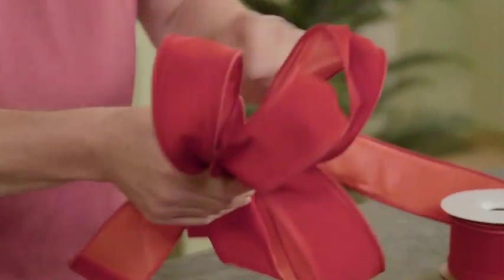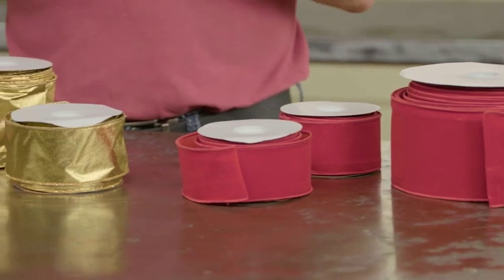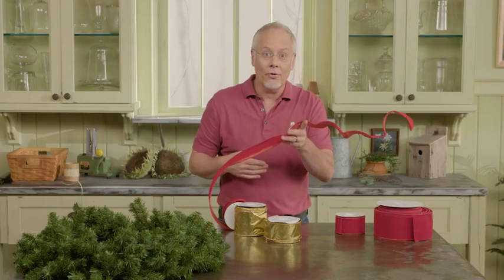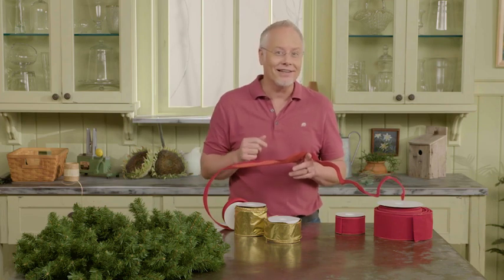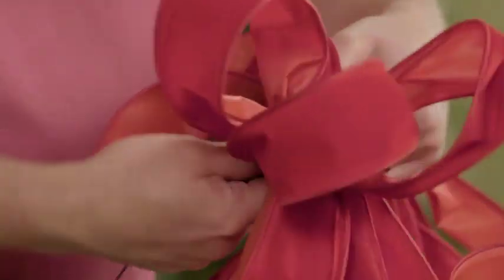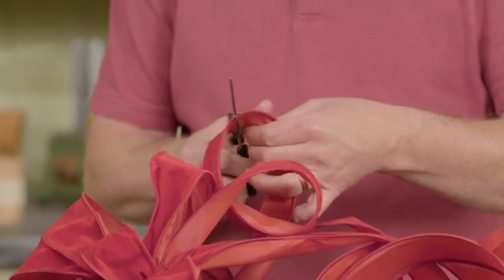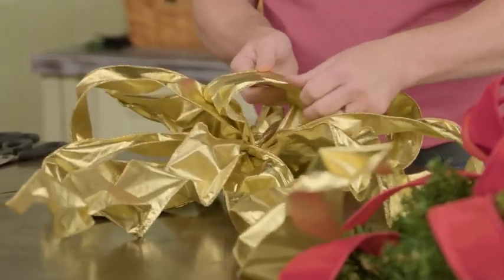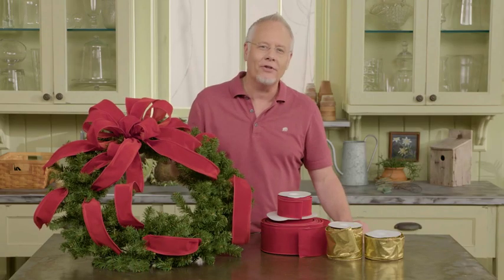Bow Making with Velvet Ribbon for Outdoor Decorations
Bow Making with Reliant Ribbons' Commercial Grade Ribbon.  High gauge wired ribbon for all your outdoor creations.